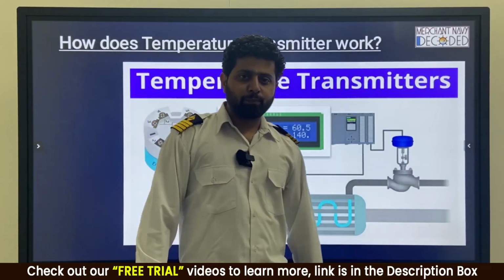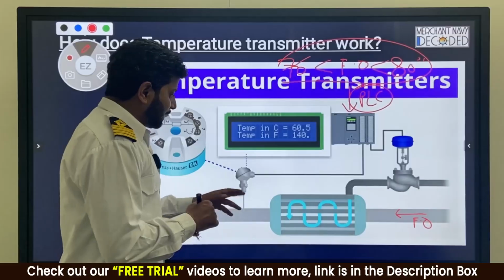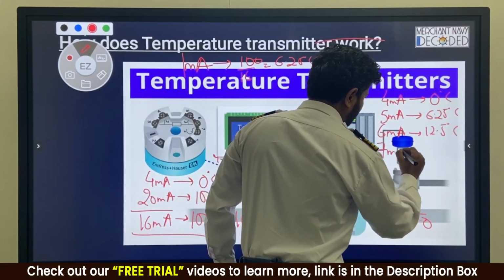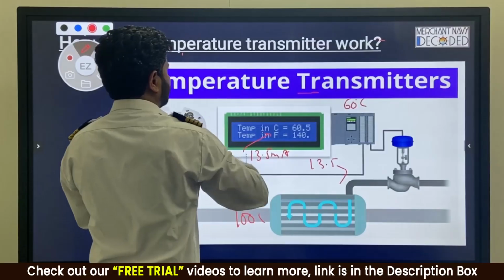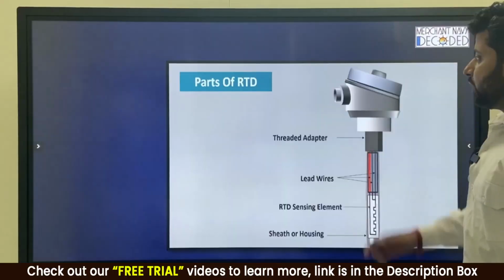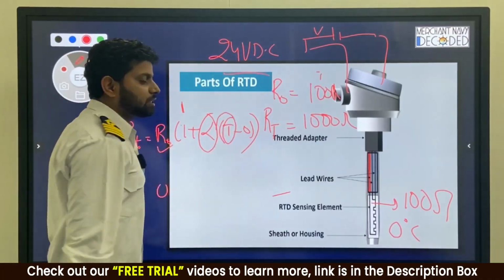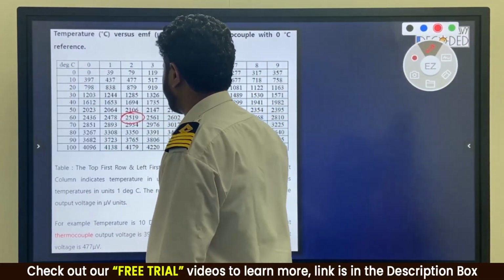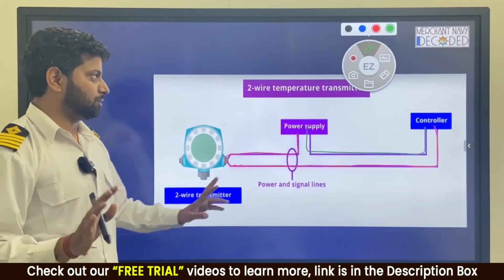Temperature Transmitter Working Principle | Temperature Transmitter Working Principle In Hindi